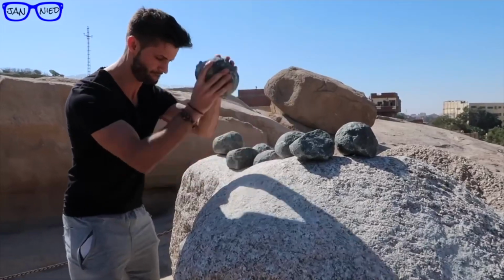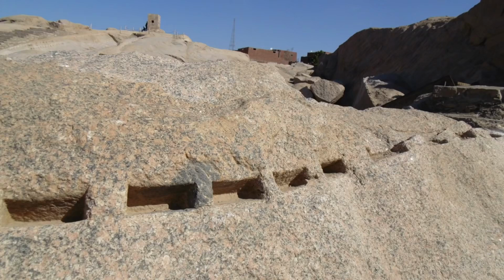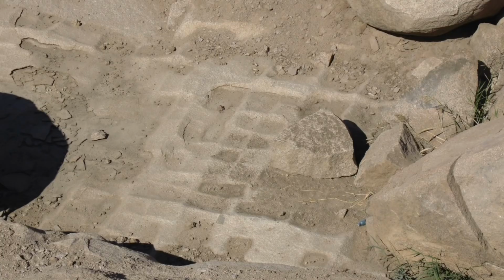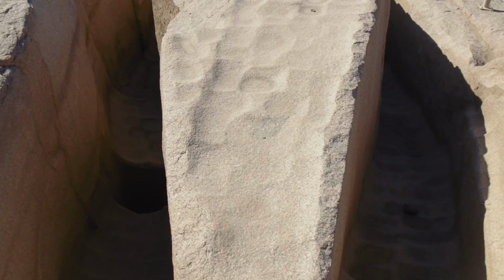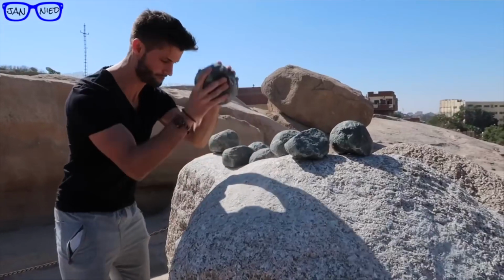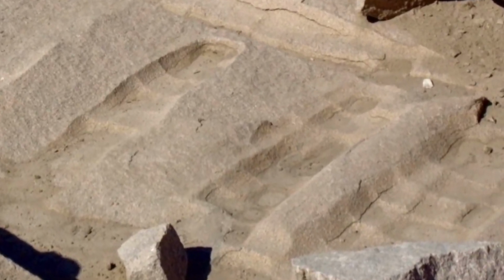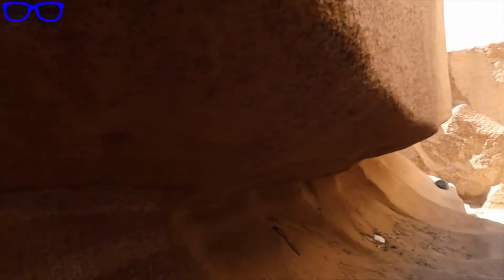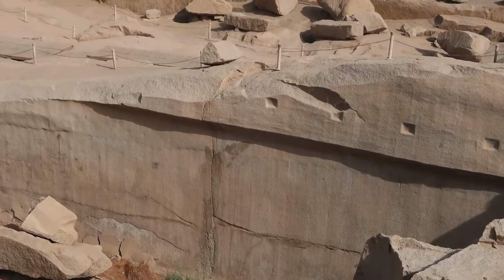Why the Aswan Obelisk Wasn't Handmade!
Dive into the mysteries of the unfinished obelisk of Aswan with us! Imagine crafting a colossal 1168-tonne granite marvel with ancient tools. Possible? Or just a head-scratcher? We'll explore the official theories and intriguing contradictions. And no, we're not throwing wild speculations—just serving some cold, hard scoops of facts! Comment your favorite part!

👉 This channel was created in collaboration with planeteraw

Dj Quads - Darling

00:00:00 - Introduction to the Unfinished Obelisk
00:00:41 - Questioning the Official Theory
00:00:57 - Tourist Demonstrations and Extraction Techniques
00:02:15 - Problems with Modern Explanations
00:03:48 - Mysterious Marks and Unknown Techniques
00:05:07 - Technical Wells and Hidden Evidence
00:05:51 - Hidden Path and Evidence of Different Techniques
00:07:56 - Conclusions on Alternative Theories